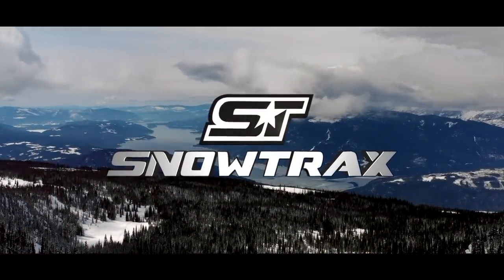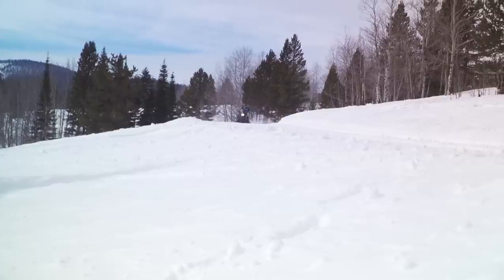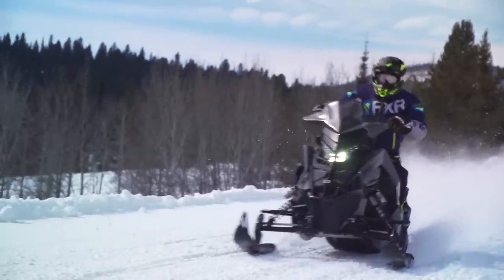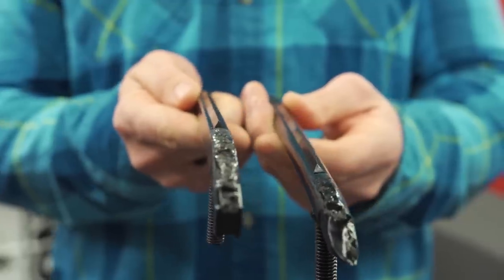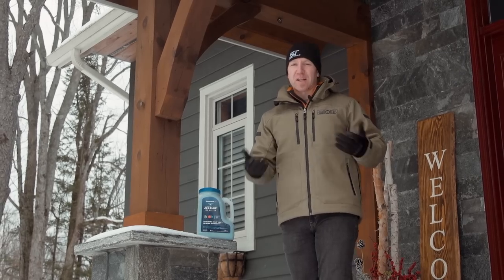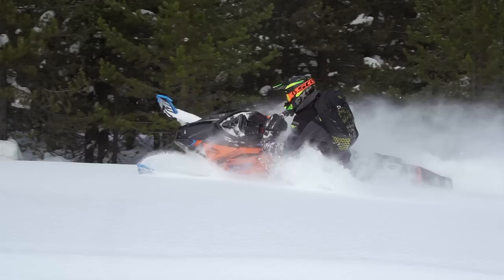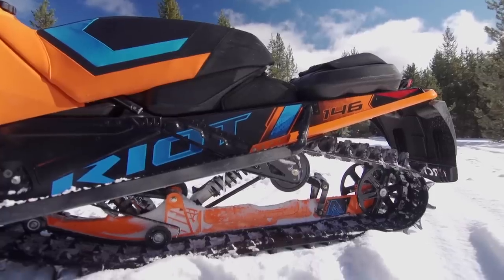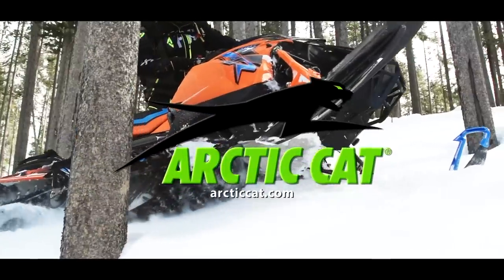SNOWTRAX TV 2021 - FULL episode 5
Motorhead Mark delivers his full review of the 2021 Polaris Indy XC Launch Edition featuring the potent 650 Patriot engine.

AJ's in the TRAIL TECH shop providing an overview of some of the innovative snowmobile traction products available from Woody's.

Then AJ explains the benefits of JetBlue Ice Melter; a premium product every snowmobiler needs to have onboard when towing and trailering this winter.

Finally, Luke's in the backcountry evaluating Arctic Cat's 146-inch 2021 RIOT X 8000 featuring the ALPHA ONE single-beam rear suspension.